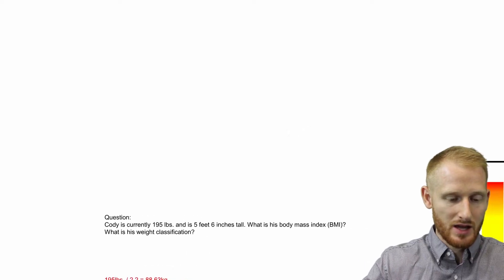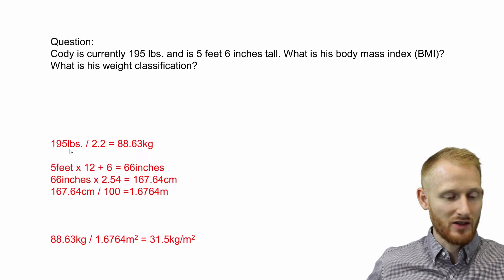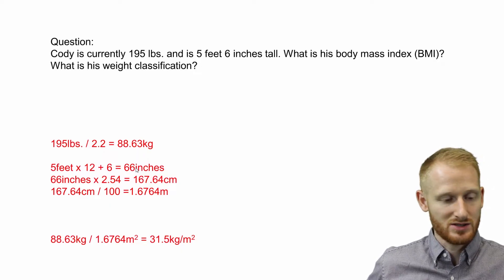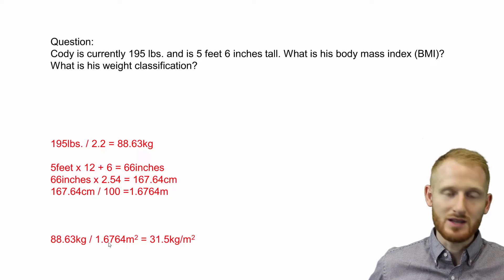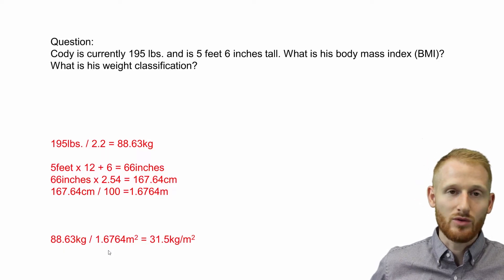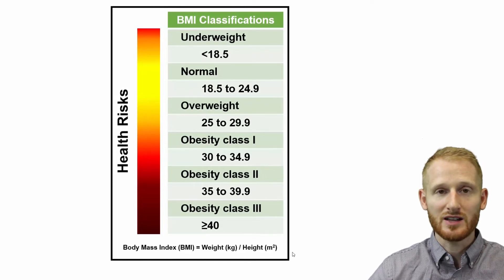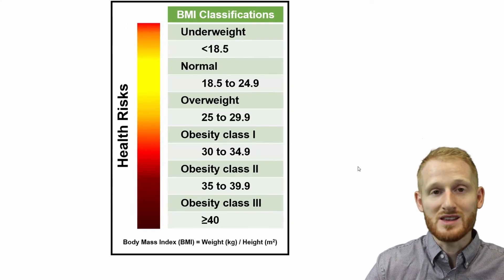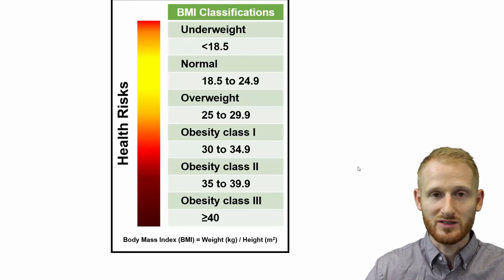Body Mass Index (BMI) Calculations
This video shows Dr. Evan Matthews providing a brief overview of how to calculate body mass index (BMI).